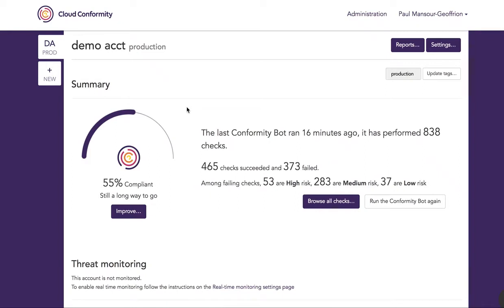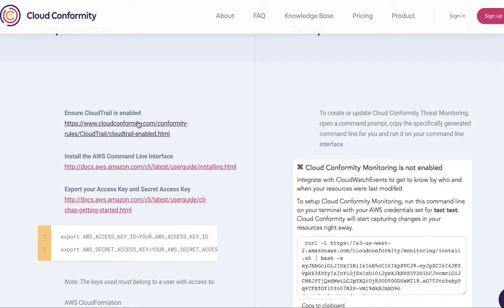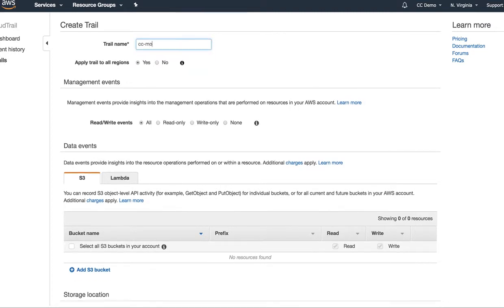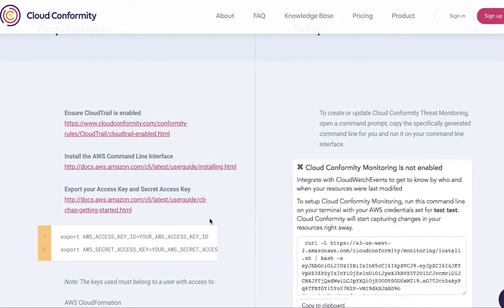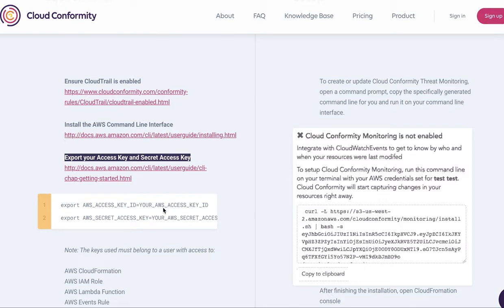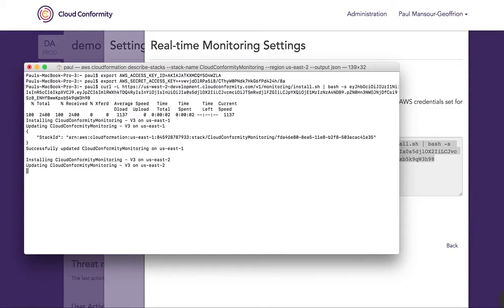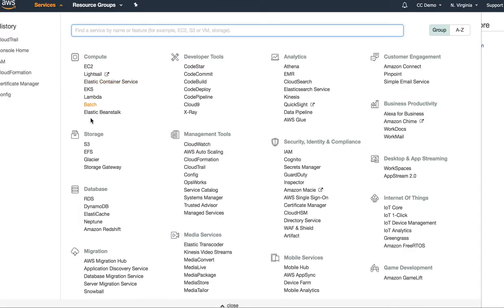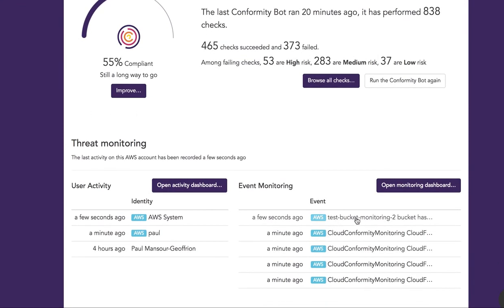Enable Real Time Monitoring in Cloud One - Conformity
This video shows you how to enable real time monitoring for an AWS account connected to Cloud One - Conformity.